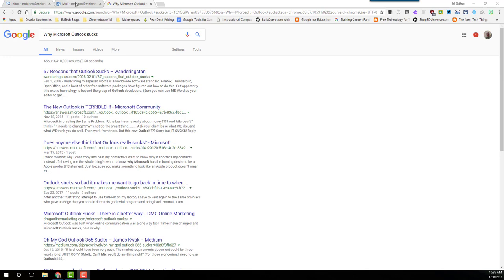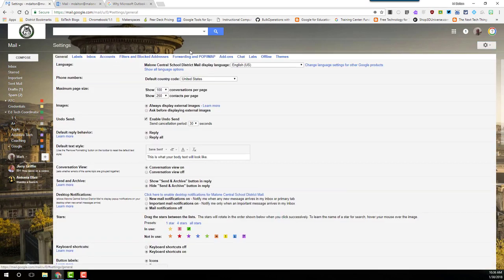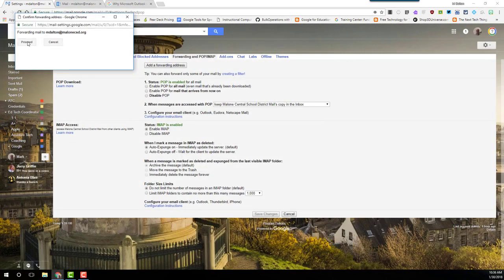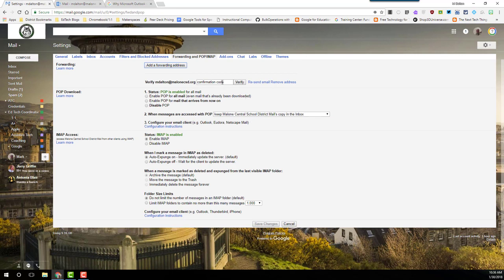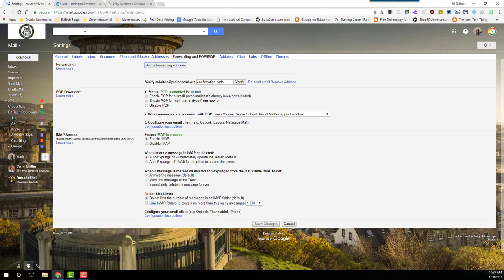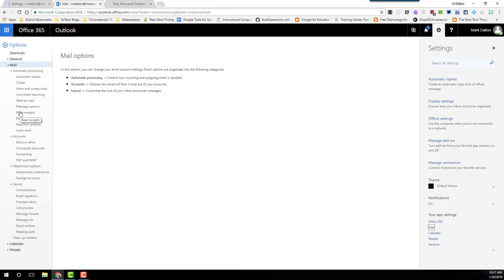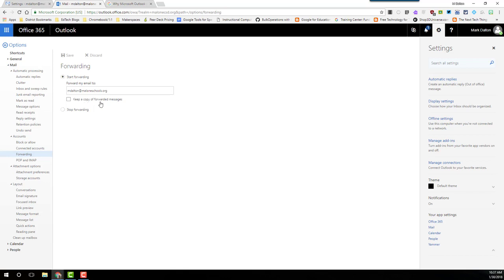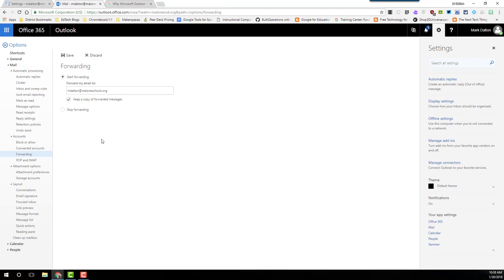2 Minute Tech Tip Combining Your Email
Combining Outlook and Gmail.